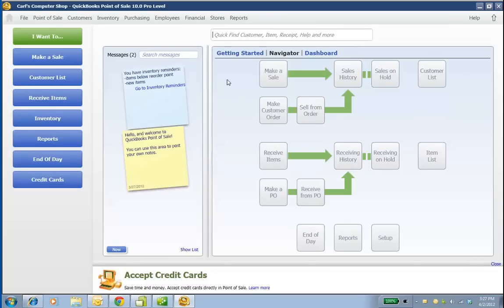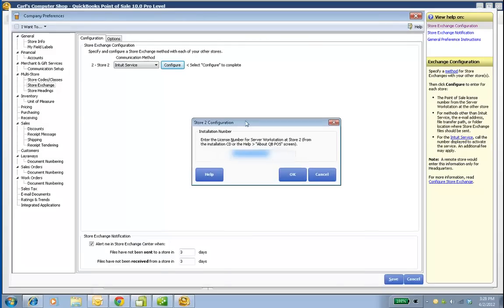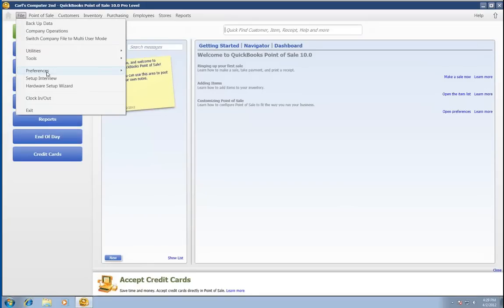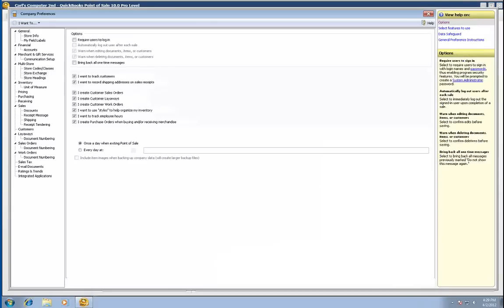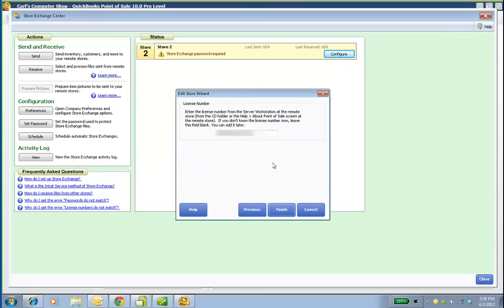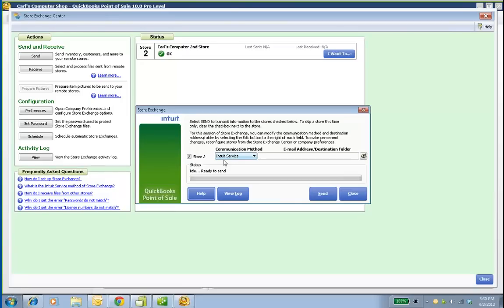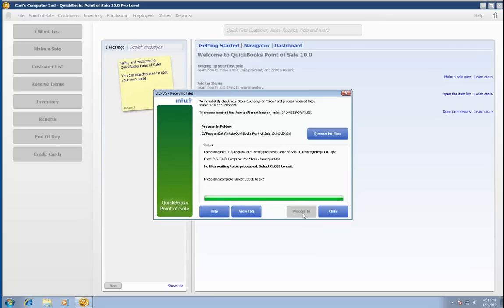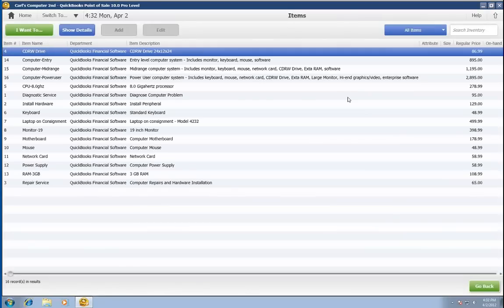QuickBooks POS Multi-store Mailbag Exchange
Watch Woody Adams as he walks you through setting up the mailbag exchange between the headquarters and remote stores in QuickBooks Point of Sale Pro.